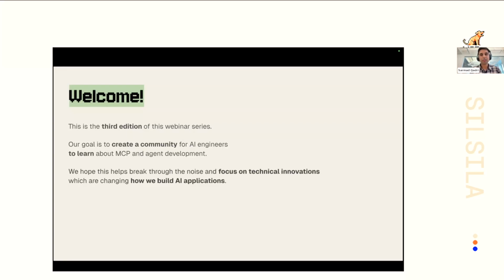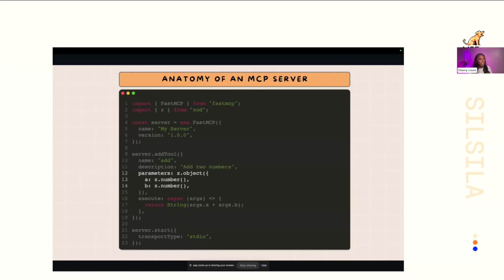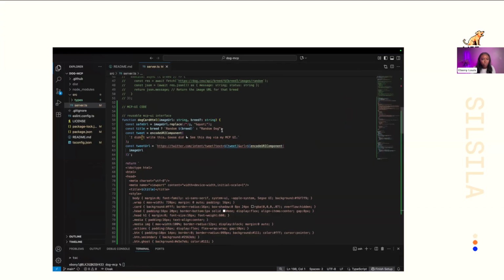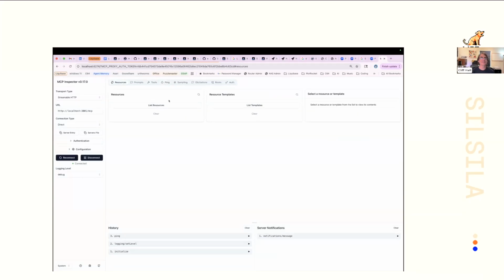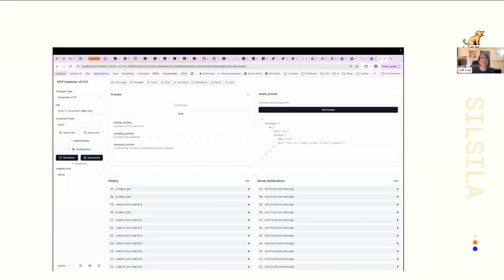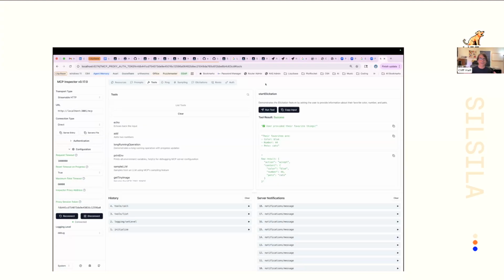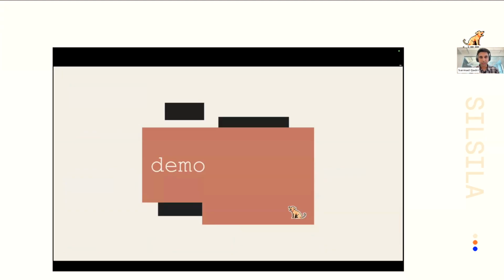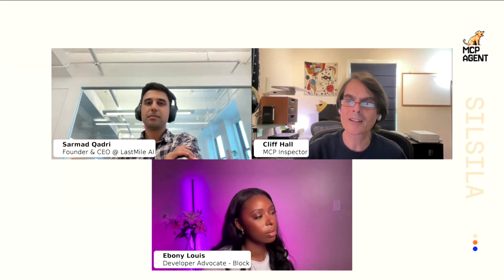Evaluating MCP Servers: Demos of MCP Inspector, Goose (Block) and mcp-eval (LastMile AI)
Welcome to the MCP Agent Silsila Series!

This session’s spotlight features:
​- Cliff Hall ​MCP Maintainer - Inspector / Reference Servers
- ​Ebony Luis, Developer Advocate from Block
- Sarmad Qadri, LastMile AI (mcp-eval)

Hosted by:
Sarmad Qadri, CEO of LastMile AI and creator of mcp-agent – a simple, composable framework for building agents using Model Context Protocol (MCP).